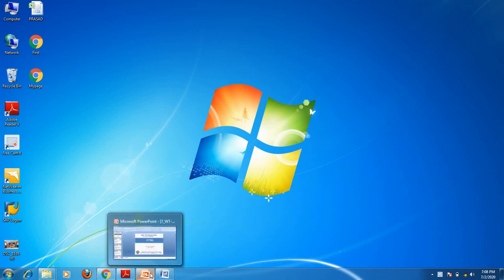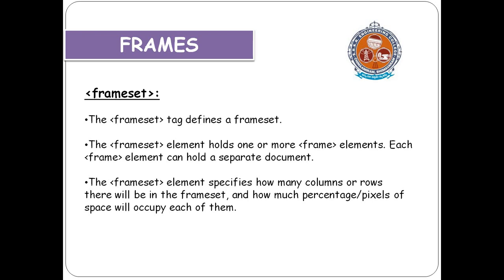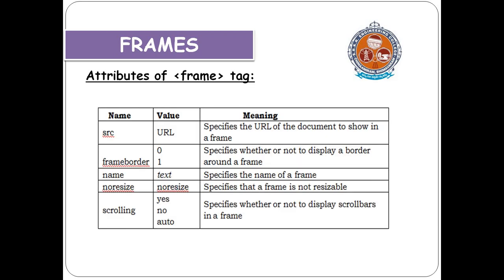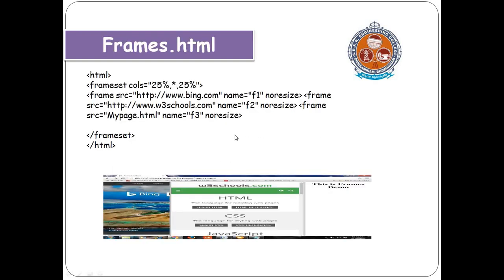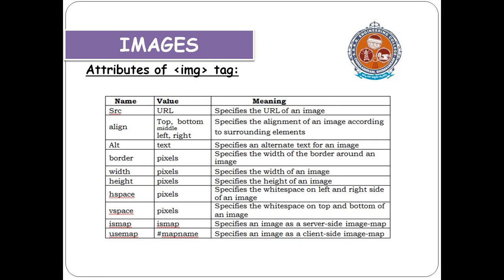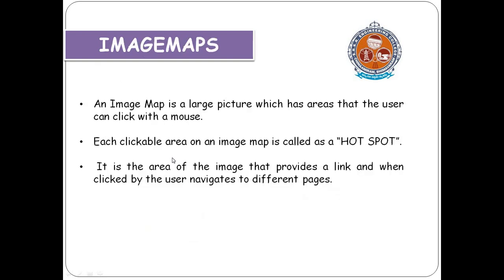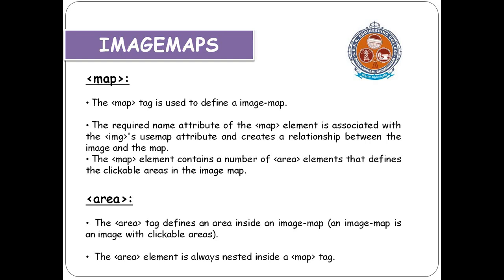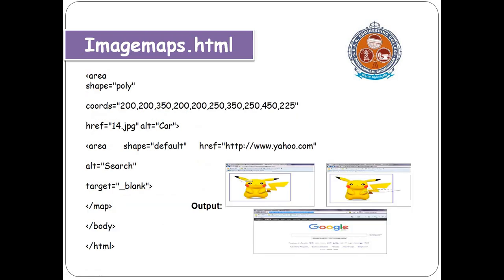7 HTML Frames